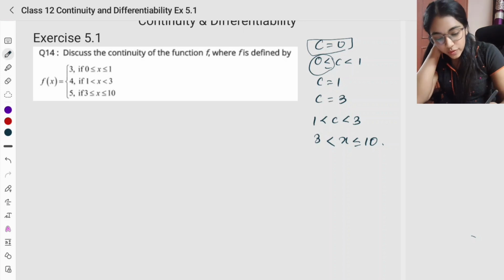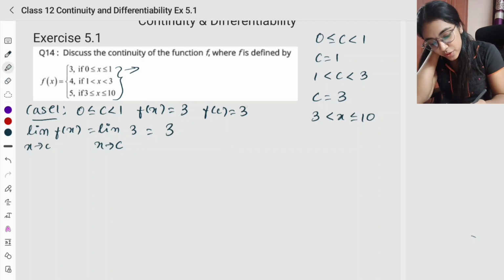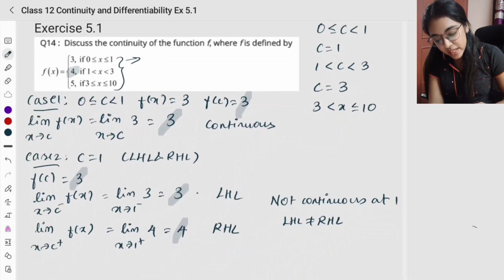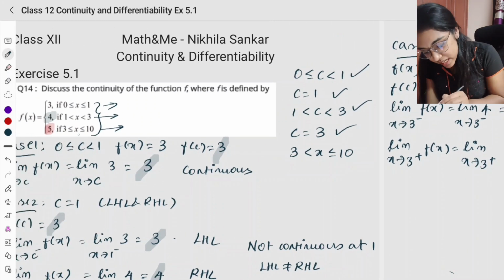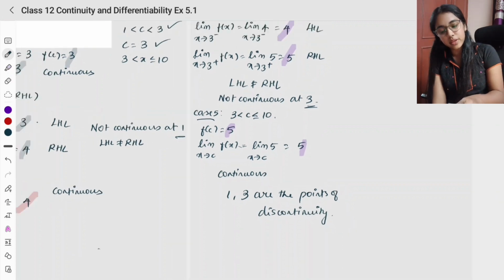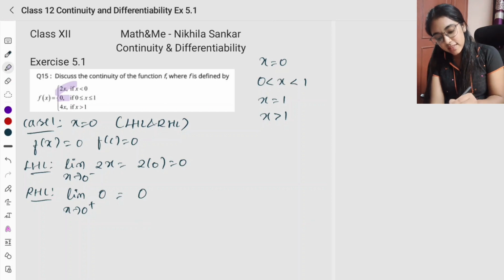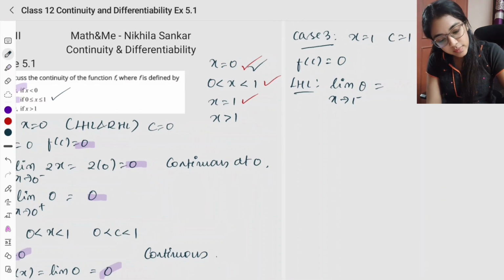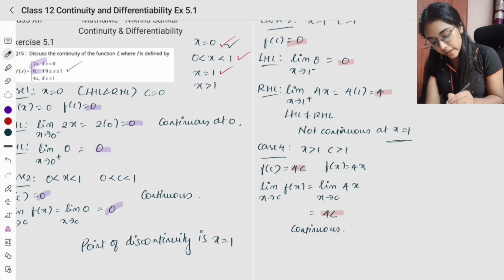Class12 Ex 5.1 Q14&15 Continuity & Differentiability